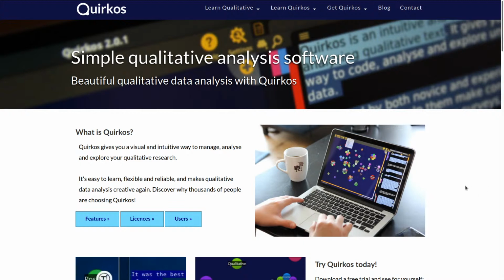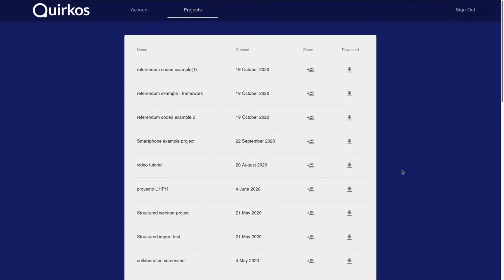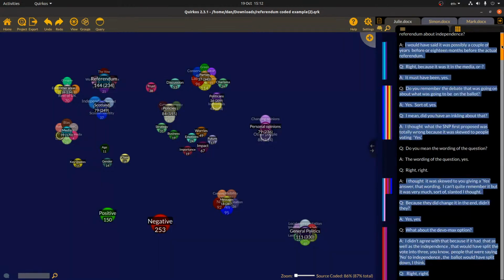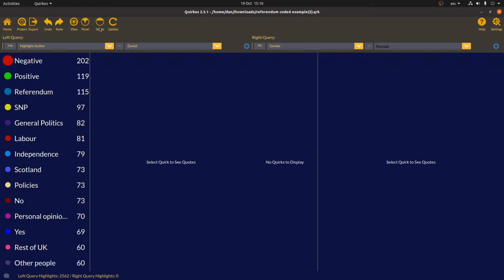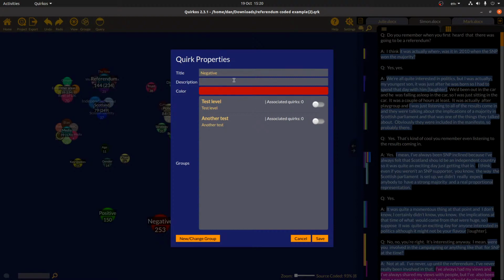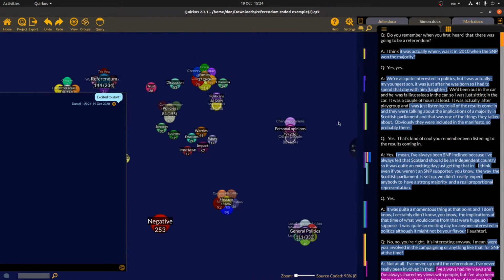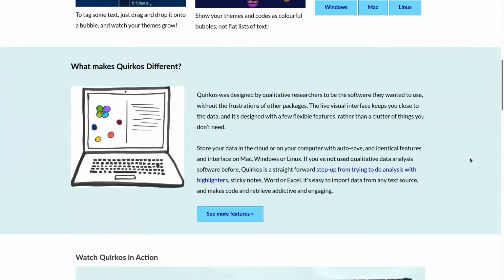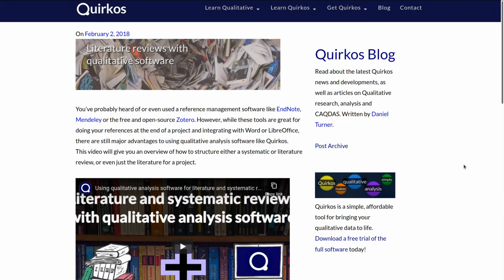Quirkos Cloud Webinar (Monday 19th October 2020)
Join us for a tutorial webinar on how Quirkos Cloud helps you do qualitative analysis while working  remotely, and with teams no matter where they are based. Our simple qualitative software tool, Quirkos, makes qualitative research engaging and intuitive, with a colourful interface.

But it also has live collaboration, and you can access your data from any location.